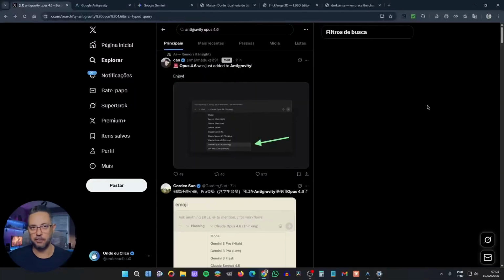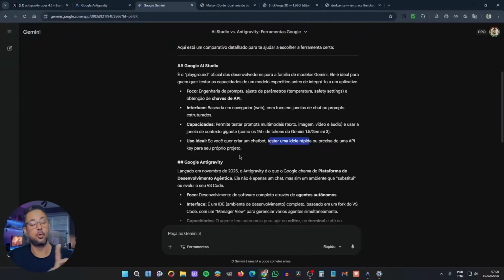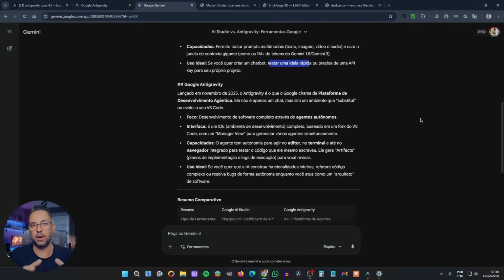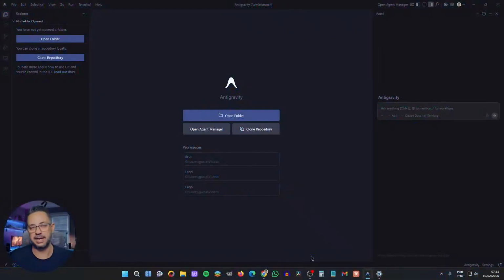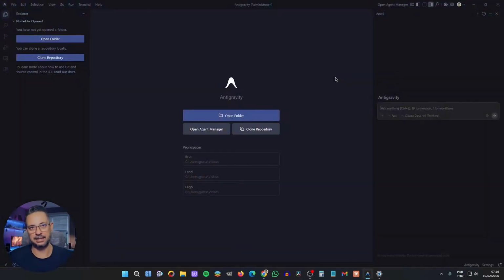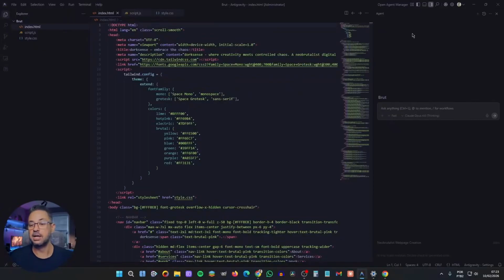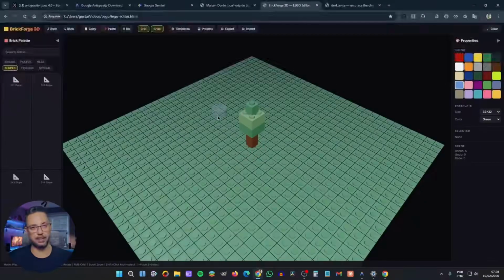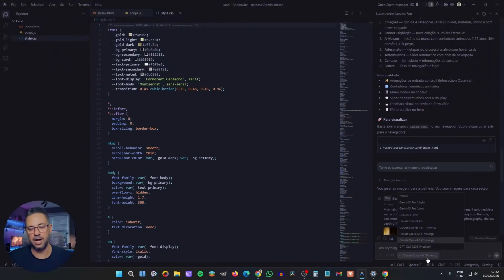Claude Opus 4.6 Inside Google? Here’s Why That’s a Big Deal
Get ready for a tech power-up! Google AntiGravity now features Claude Opus 4.6, supercharging your AI and coding projects. Watch as we explore this game-changing combo, build cool apps, and show off smart integrations. If you’re into AI, automation, or software dev, this is a must-see!

0:00 - Introduction of Google Antigravity and Claude Opus
0:59 - Overview and Comparison of AI Platforms
1:53 - Key Features: Google AI Studio vs AntiGravity
3:42 - Potential Integration and Security Focus
6:13 - Getting Started with AntiGravity
6:46 - Plans, Limits, and Account Types
7:53 - Basic Project Creation and Debugging
9:44 - Project Showcases and Final Thoughts